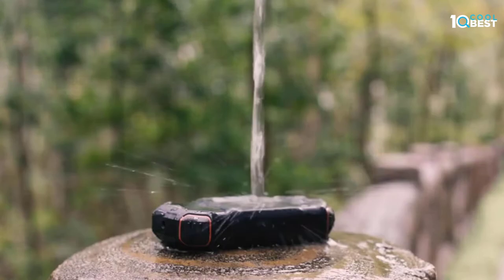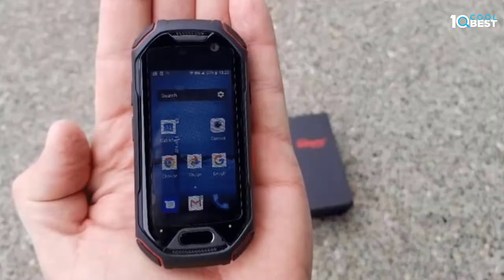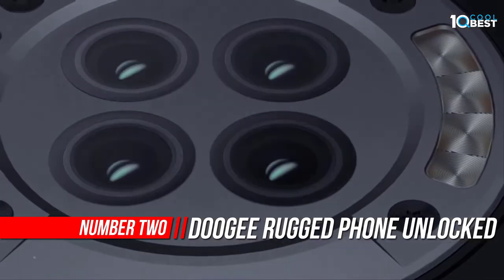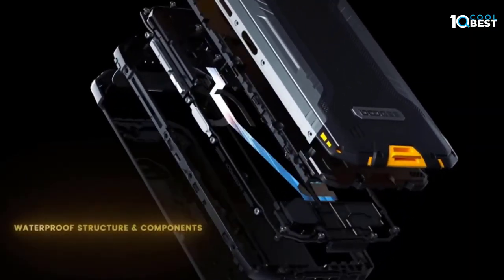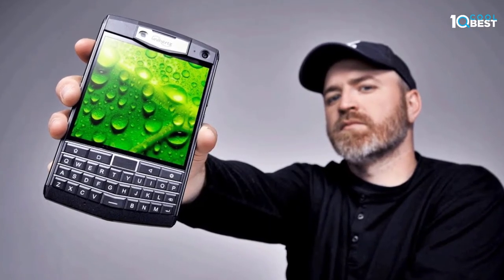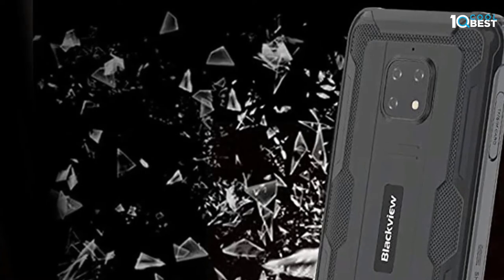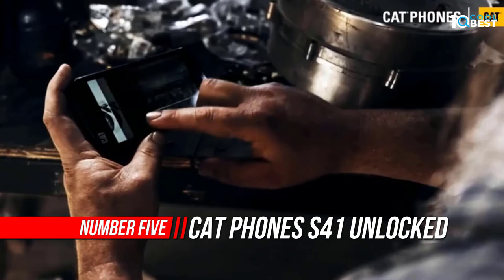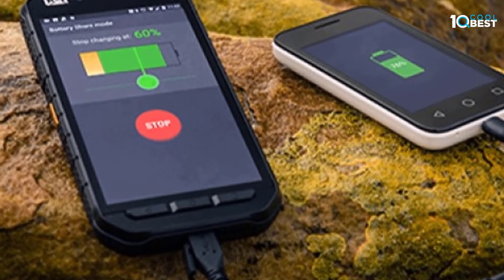Top 5 Best Rugged Smartphones Review in 2022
1.Unihertz Atom 4G Rugged Smartphone
2.DOOGEE Rugged Phone Unlocked DOOGEE S96 Pro
3.Unihertz Titan Rugged QWERTY Smartphone
4.Blackview Rugged GSM Unlocked Cell Phones
5.CAT PHONES S41 Unlocked Rugged Smartphone